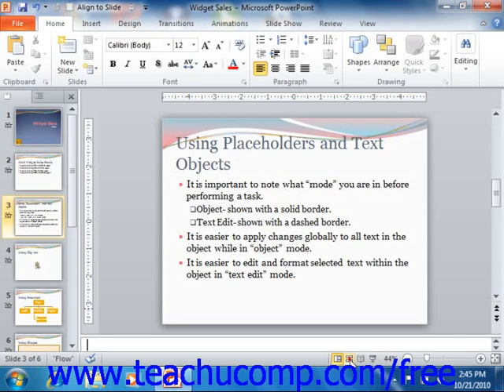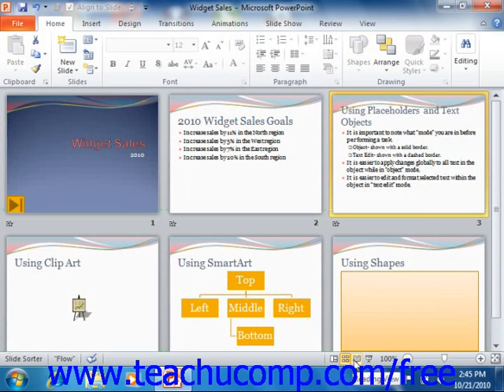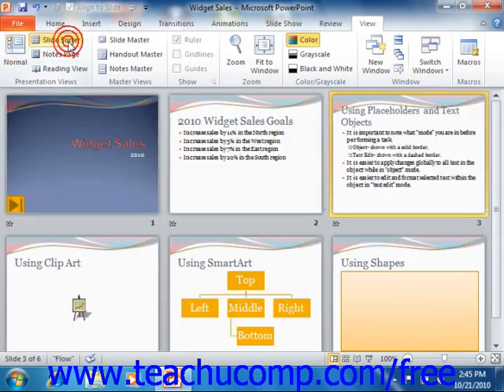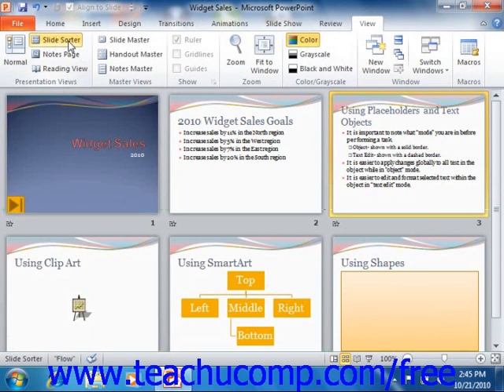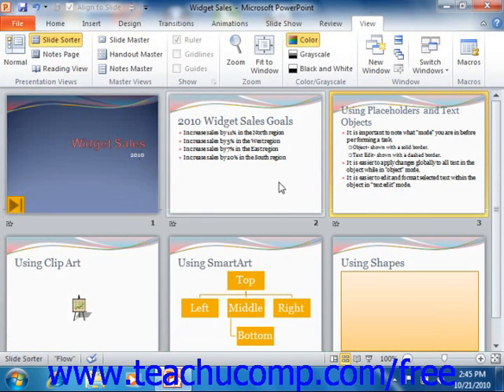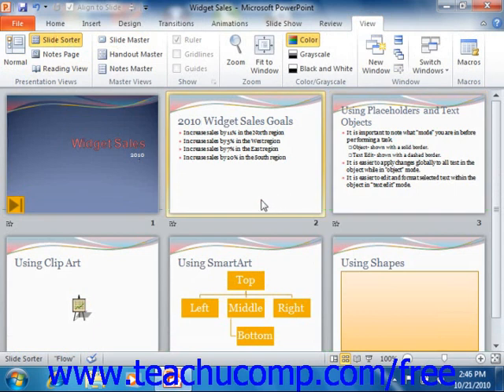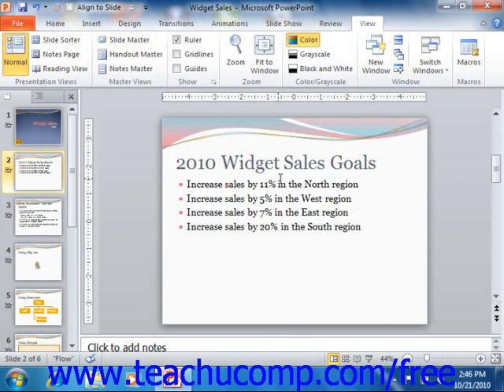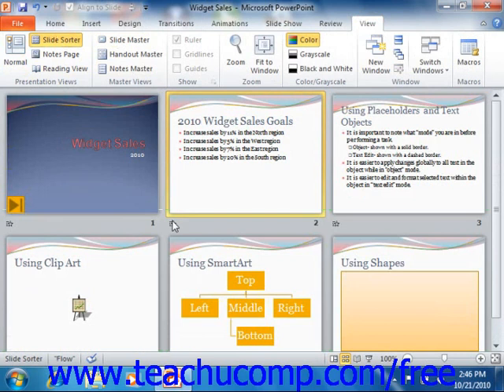PowerPoint 2010 Tutorial Slide Sorter View Microsoft Training Lesson 3.2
Learn about the slide sorter view in Microsoft PowerPoint - the most comprehensive PowerPoint tutorial available. Visit us today!